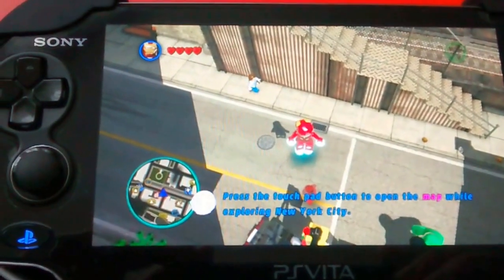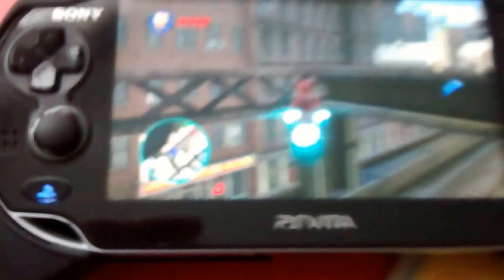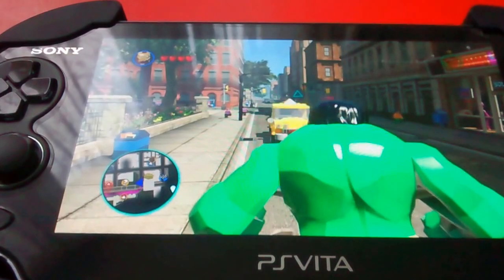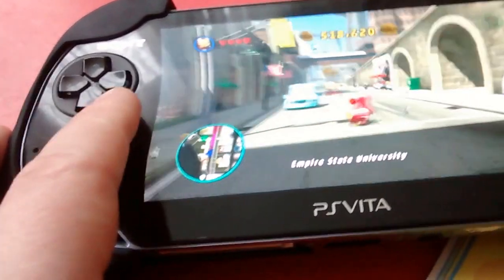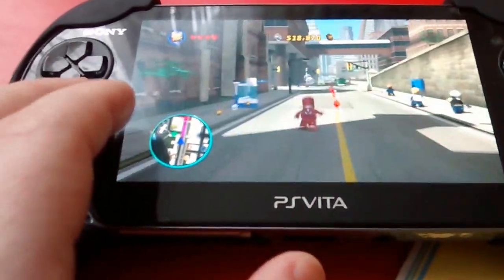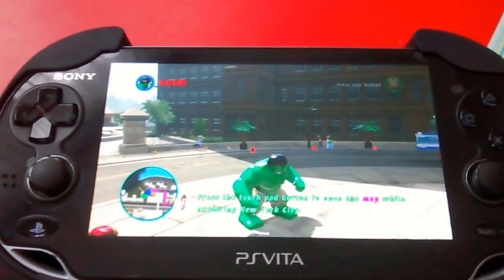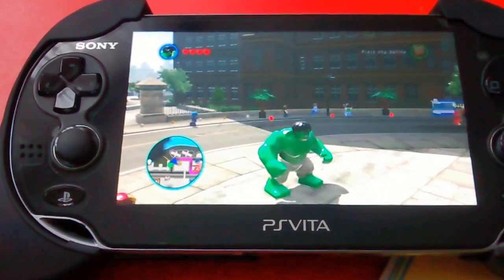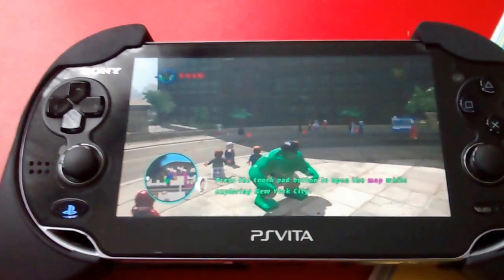Remote Play Connection Problem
As described in the video I have tried everything that is recommended to get this going.

If there are any settings anyone can think of that I haven't mentioned  then please let me know so I can try.